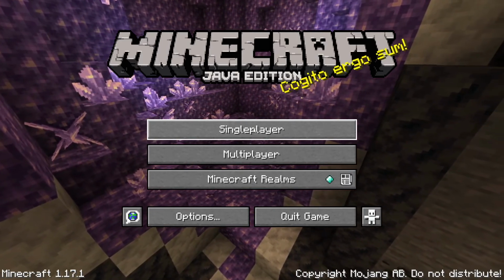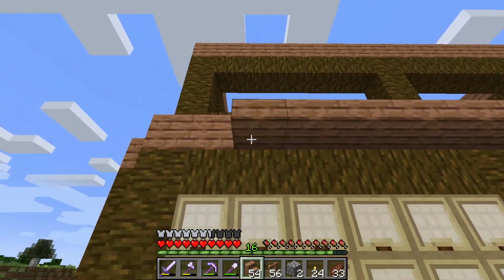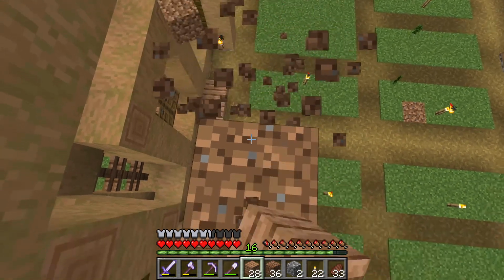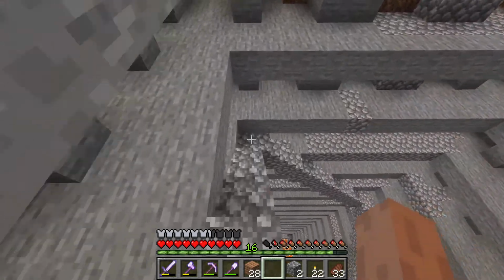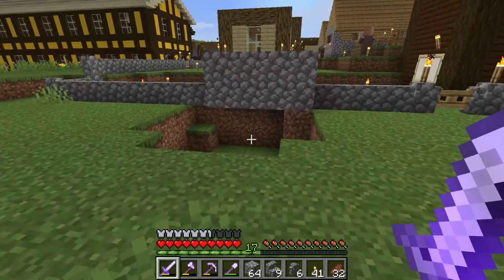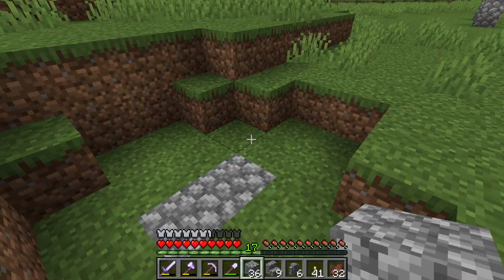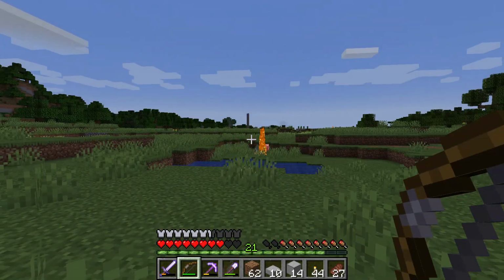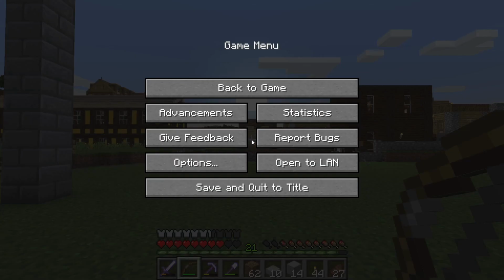Watch Me Suck at Minecraft! Birthday World, Days 574 Through 576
While we still are working on the bamboo farm building, one of the other things to take care of is to prepare some parts of the world for 1.18, such as eliminating the partially completed lava floor at the bottom of the mining system to go lower. Next episode will be to put controlled lighting in the "Big Elephant", to keep it totally dark when not in use.